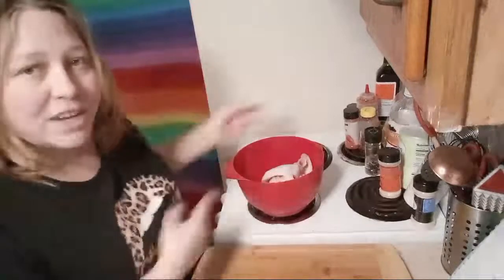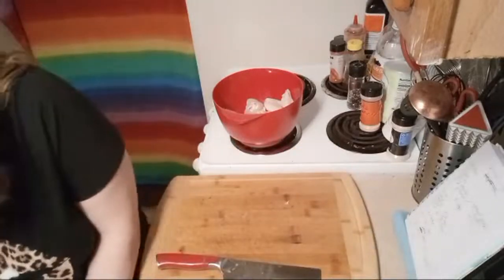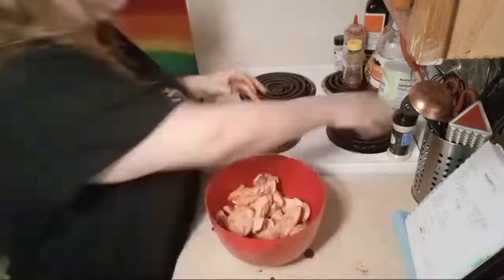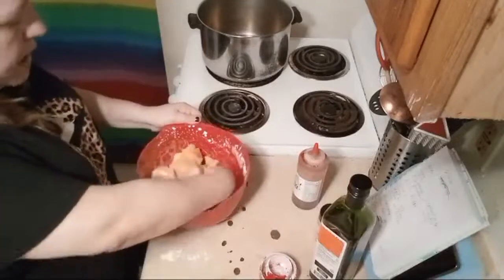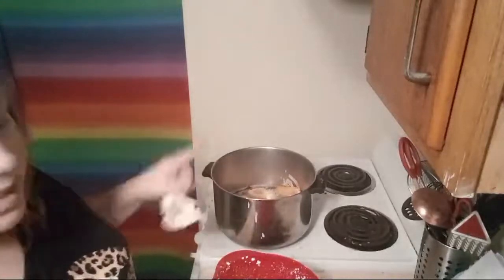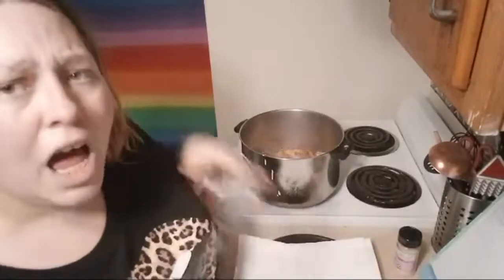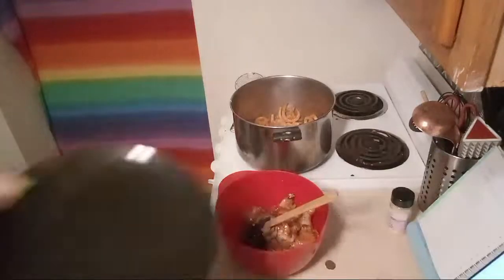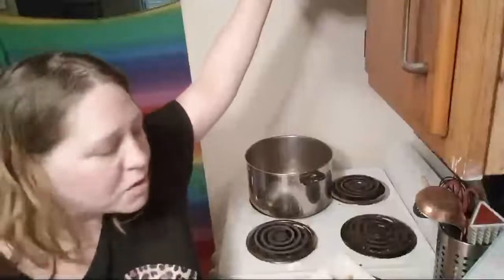My Live Kitchen S2E24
Siriracha chicken wings

if you'd like to support me please do

Want to support me without sending money Amazon wishlist is full of stuff to grow the channel to bring you better videos.

Weekly plan (for now maybe to change who knows when)
Poll for My Live Kitchen- Mon
My Live Kitchen- Wen
Me doing what I do- Friday
Food based short- Sunday

Videos of Nermal whenever I feel like, enjoy them